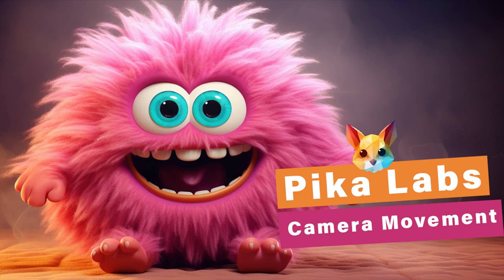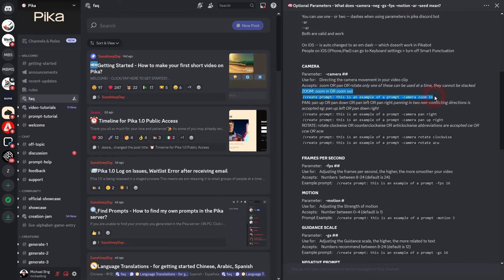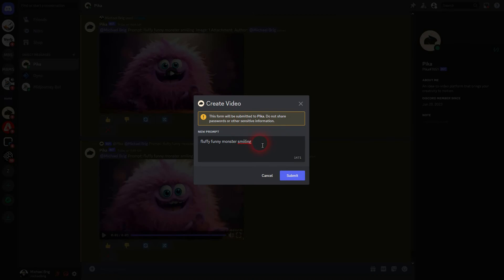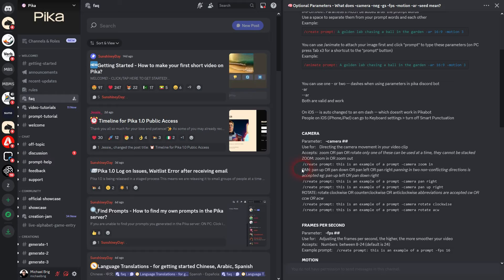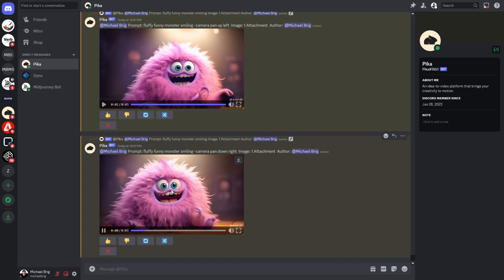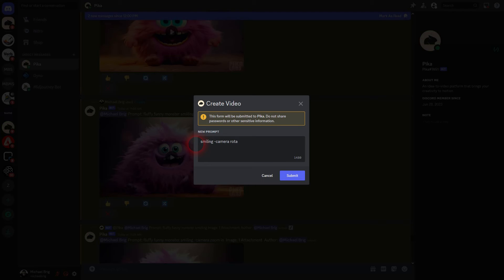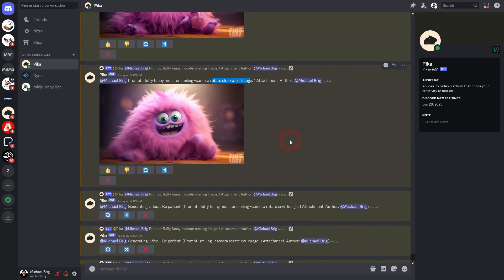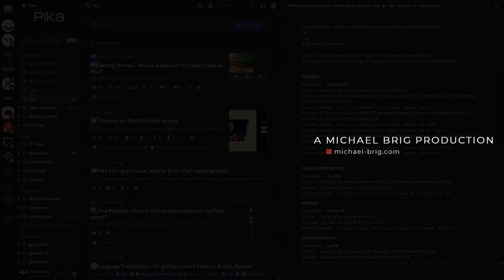How to Adjust the Camera Movement in Pika Labs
In this video I'll show you how to adjust the camera movement in Pika Labs.